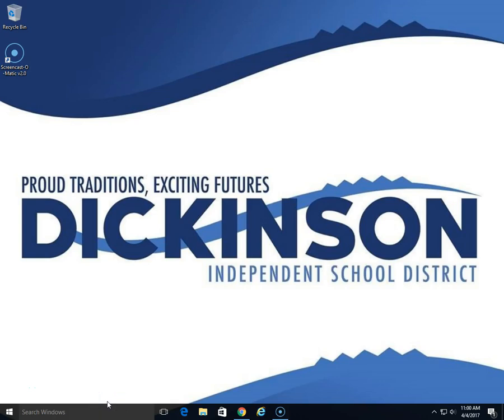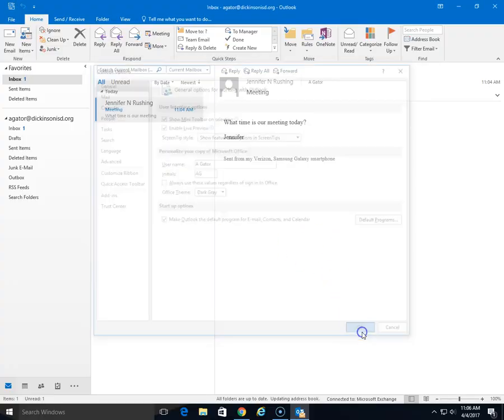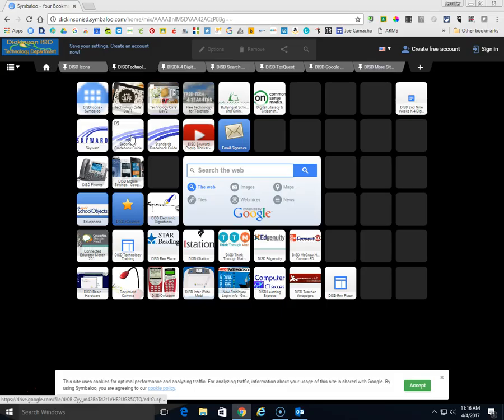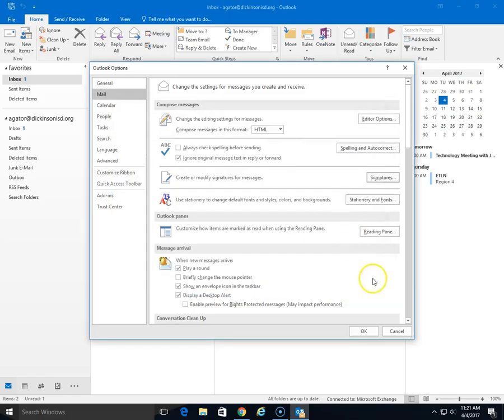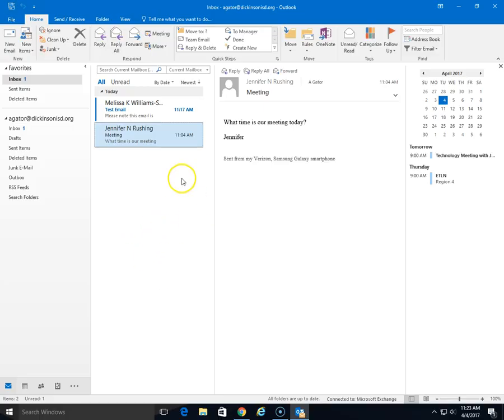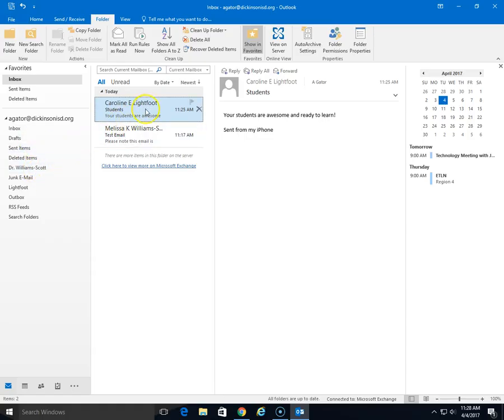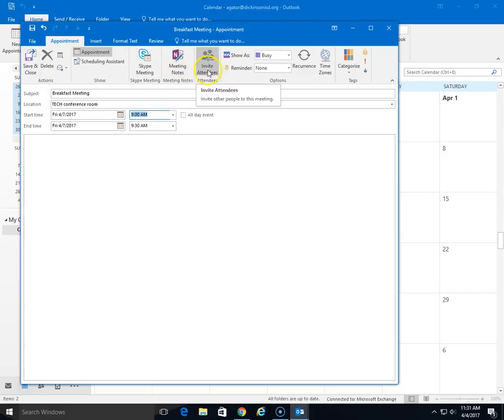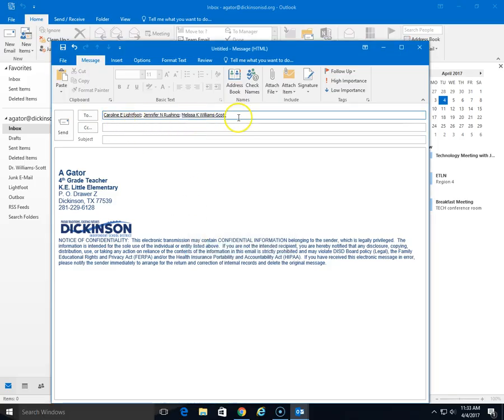outlook2016t tutorial 1